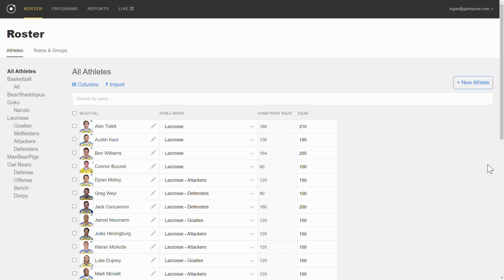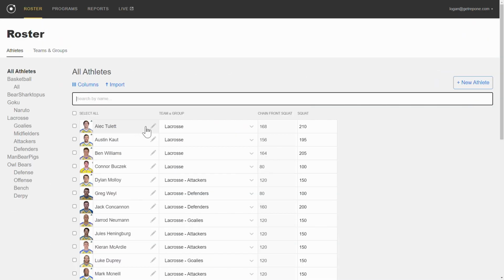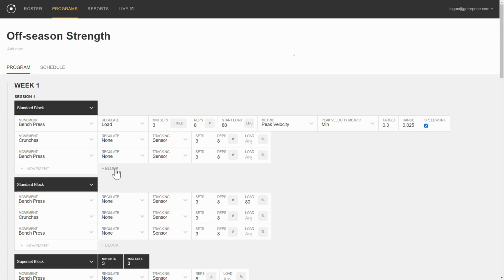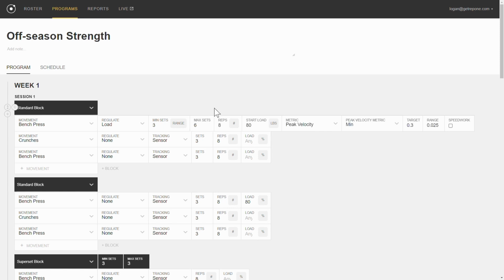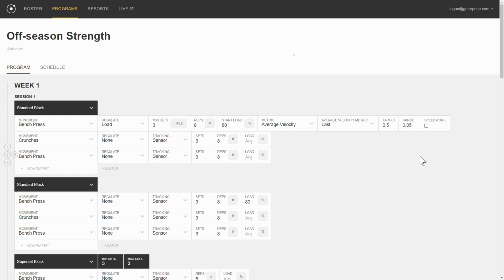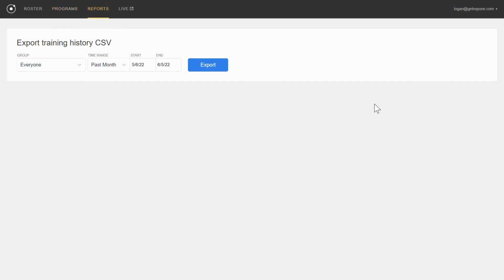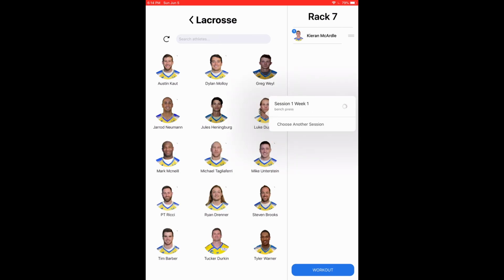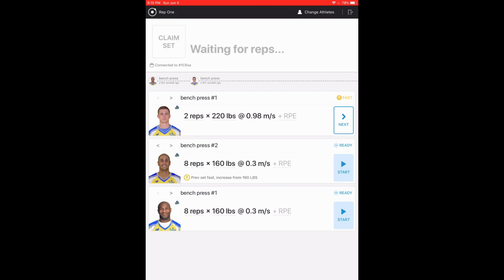StrengthOS Walkthrough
Learn how to manage your roster, build programming with autoregulation, and use all the other features of StrengthOS, by RepOne

00:00 Roster
01:10 Programming
04:09 Scheduling
04:28 Reports
04:41 Live view
05:00 Workout with RepOne Station